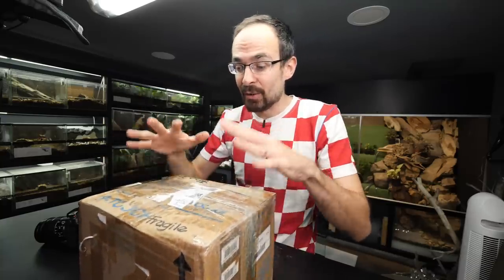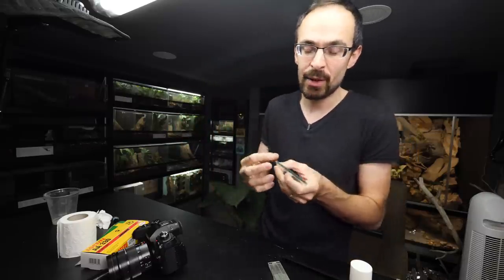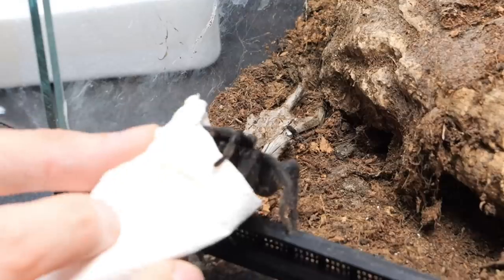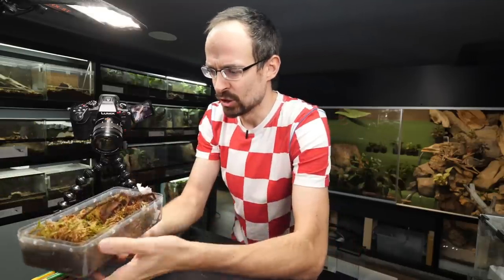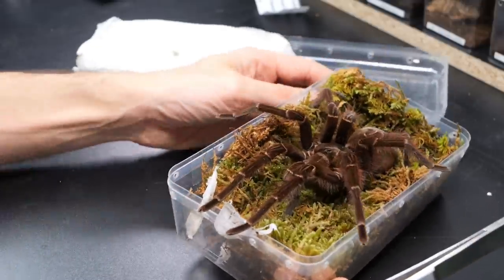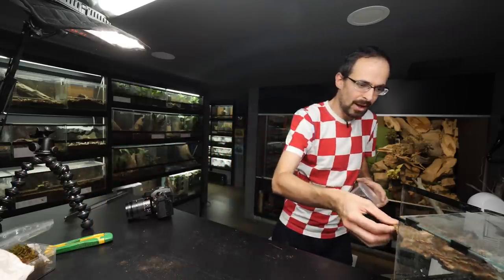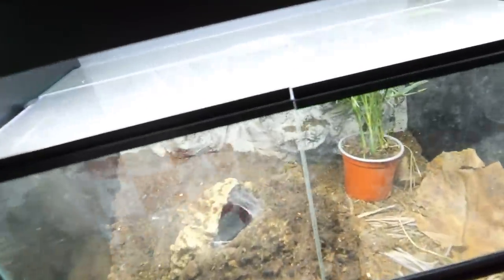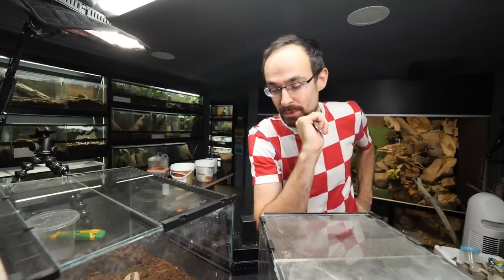I Handled THE WORLD'S BIGGEST TARANTULA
00695
Theraphosa blondi

davus pentaloris